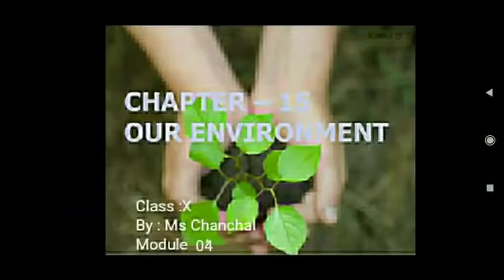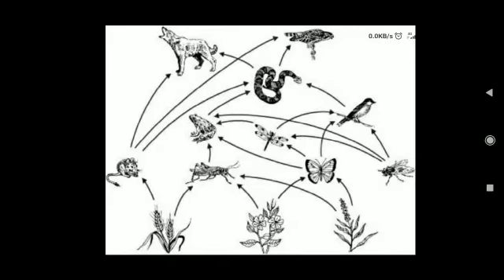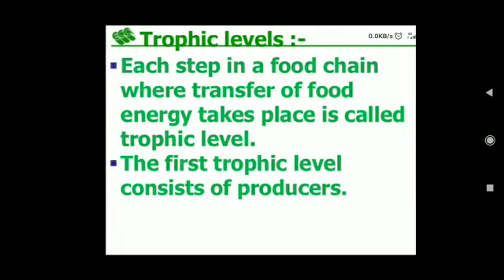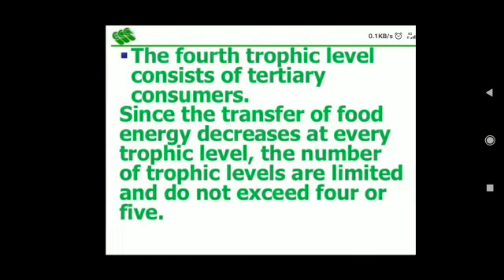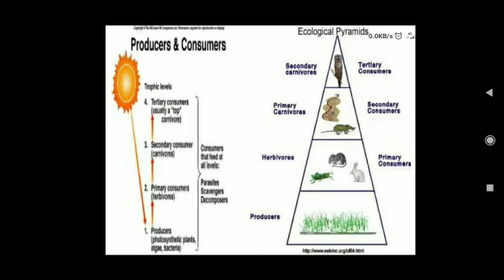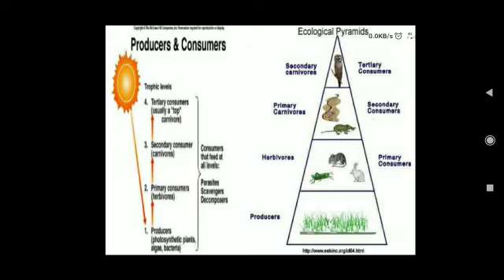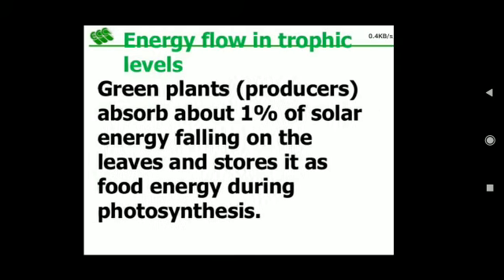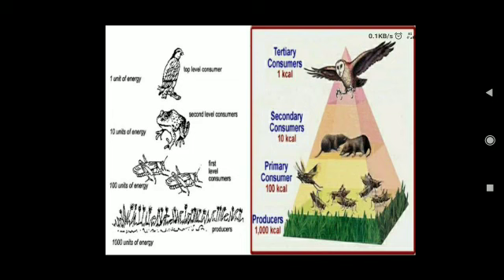X-Science,CH -15,Our Environmental Module- 4